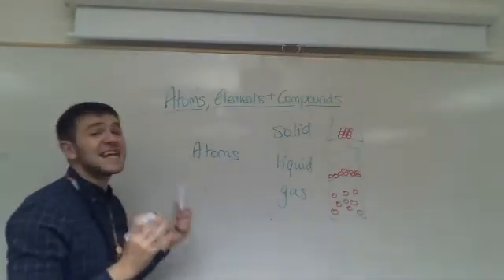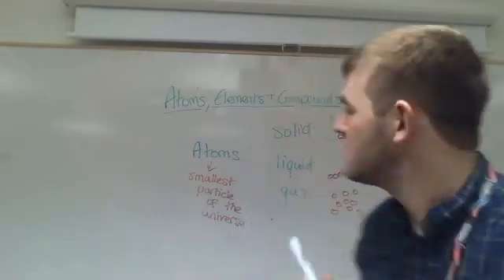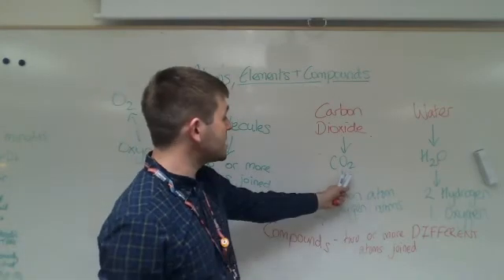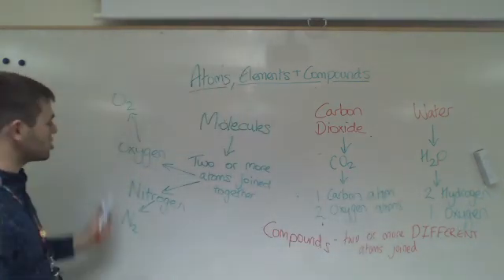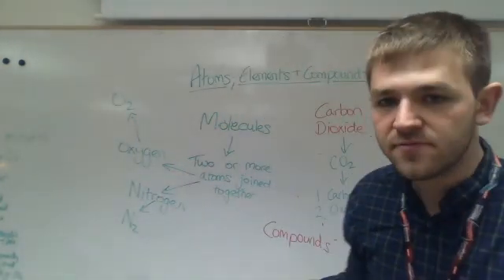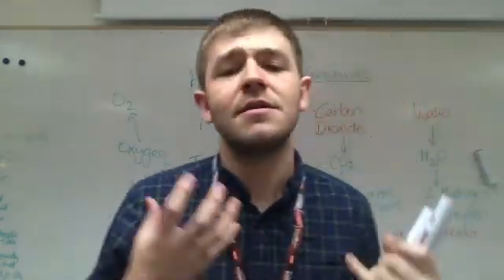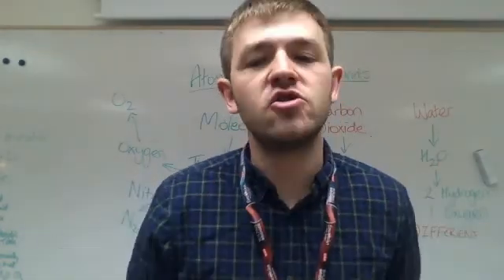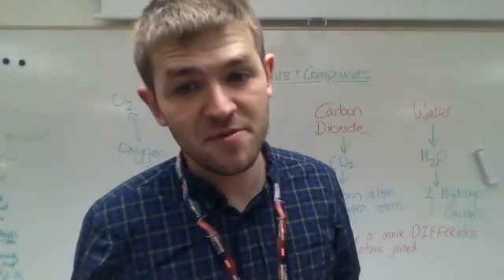Year 7 - Atoms, Elements and Compounds